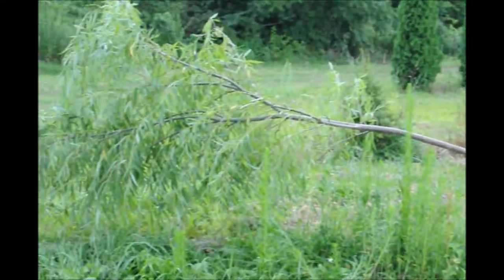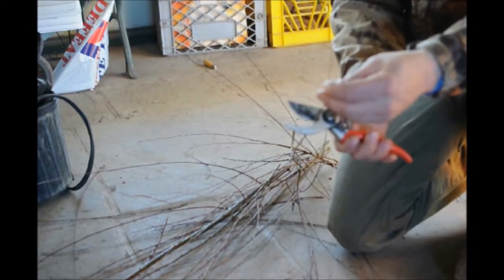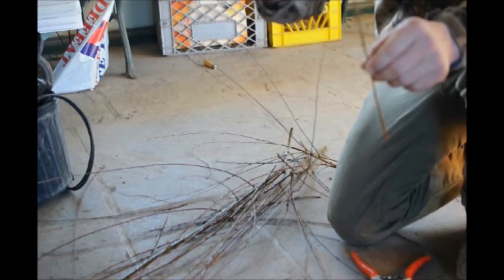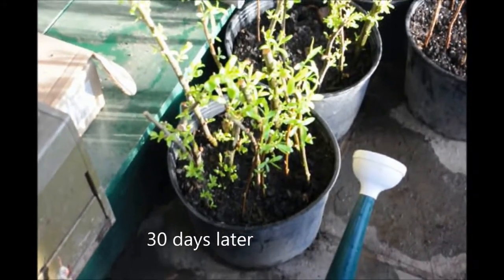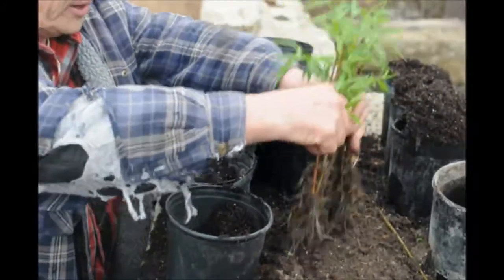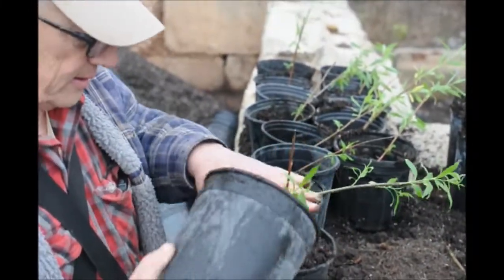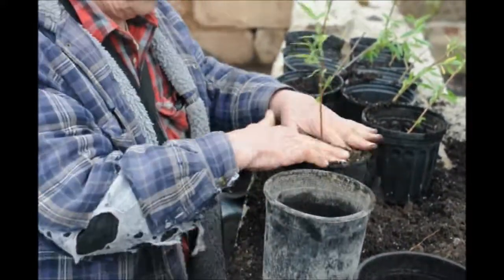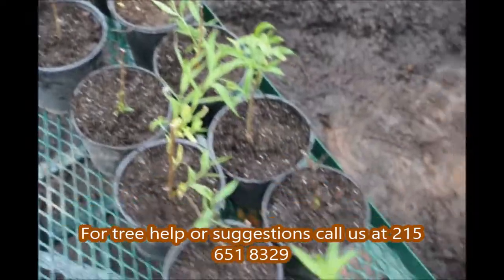Salvaging a tree and growing new ones from the yard waste